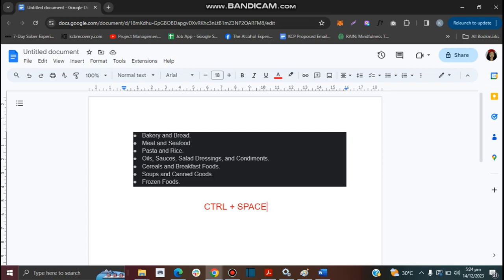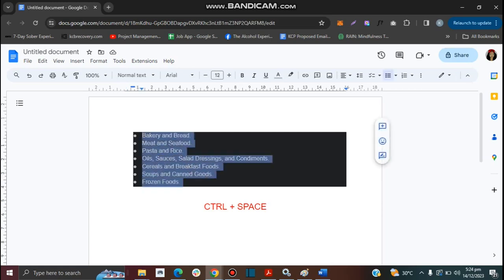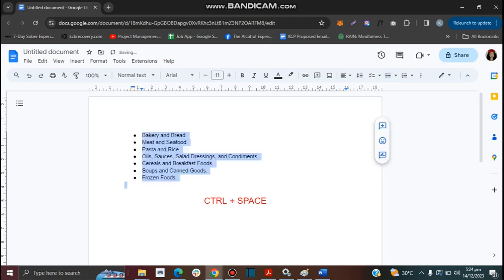Remove Background Color in Google Docs [IN 30 SECONDS]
In this video you'll learn: How to remove background from pasted text in Google Docs | Remove Background color in Google Docs | Remove gray shading behind pasted text | how to remove highlights or background color from pasted text

Would you like to know how to remove highlights or background color from copied text and pasted text (from a website) in Google Docs? This video will help!

Is it that when you paste text into Google Docs from a website, there appears to be a color background or highlight to the text that you cannot remove?

This video will show you 2 methods on how to remove highlights/background color from text copied in Google Docs.

To Get rid of or  remove highlighted text or background color from pasted text in Google Doc fast and easy:

⚡️Block or highlight the area that you want to remove the highlights from then on your keyboard, press ctrl+spacebar.

Timestamp:
0:00 Intro How to remove background color from pasted text in Google Doc
0:15 Press CTRL+Space
0:29 Outro How to remove background color from pasted text in Google Doc

▶ Associated Keywords:
-How to remove highlights or background color from pasted text in Google doc
remove background color in Google Docs,
remove highlights in Google Docs,
- Remove Gray Shading Behind Pasted Text
 How do I remove gray background from copied text in Google Docs,
How to Remove Grey Highlight in Google Docs,
How do I remove background color from copied text in Google Docs,
How to remove Background color of text in Google Docs,
How do you remove the background of an inserted text in Google Docs,
How to Remove Text Highlight Color in Google Docs,
- How do I remove the GREY background from copied text in pages?
- How do I remove background color when copy pasting?
How do I change the background color of copied text in Google Docs,
 How do I remove formatting from copied text in Google Docs,
 Why is there grey shading behind my text in Google Docs,
- How do I remove background from lettering?
- How do I get rid of GREY background in docs?
- How do I get rid of the blue highlight behind text in Google Docs?
- How do you copy and paste a chat without background color?
- How do you copy and paste text without background color?
- How to Remove Background Colour Behind Text in Google Docs
- how to remove highlighting in word from copied text
how to remove highlights or background color from pasted text,